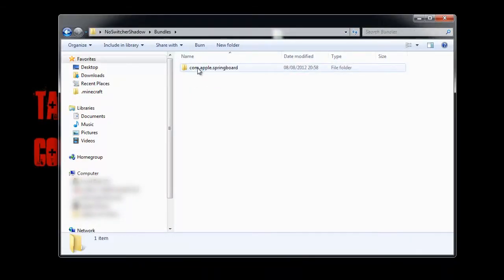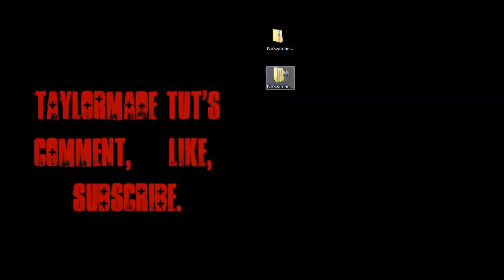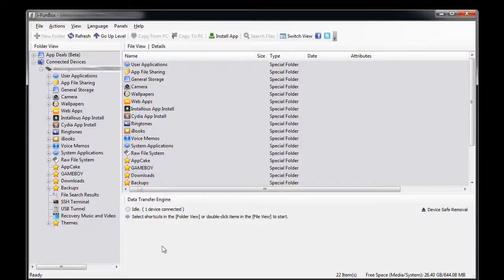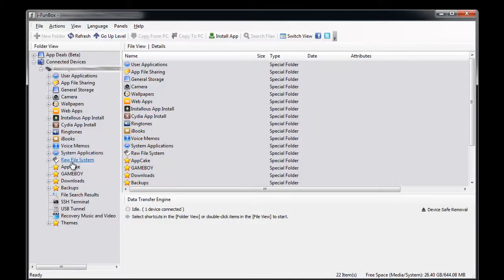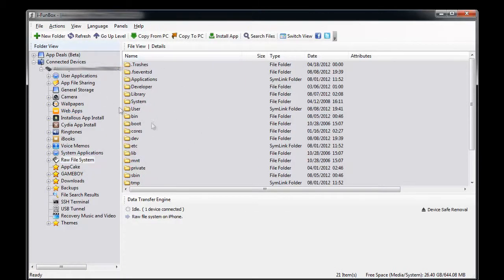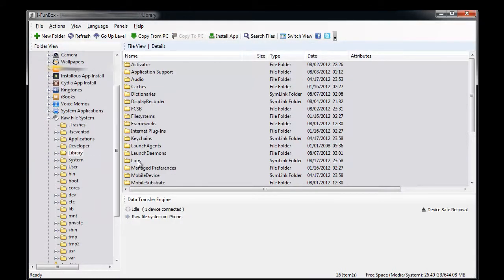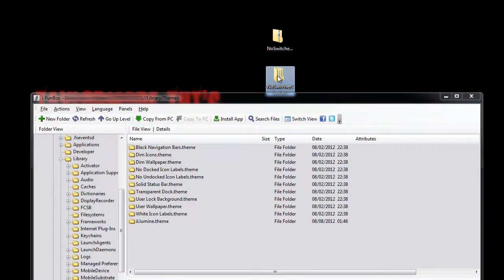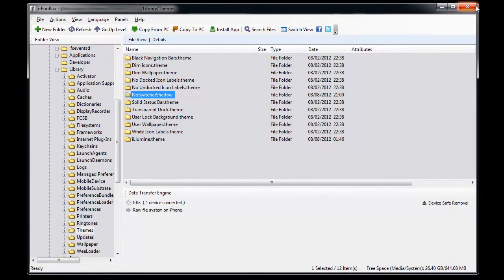Remove Switcher Icon Shadow - iPhone How to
Theme Folder Location: /Library/Themes/

Image Location: /System/Library/CoreServices/Springboard.app/
SwitcherIconShadow_______.png

**Note - Update**
On 4.2.1 firmware and after the image name is 'SwitcherIconShadow~iphone.png' on non-retina devices and 'SwitcherIconShadow@2x~iphone.png' on retina-enabled devices.
I have now fixed any filename-problems by including ALL 5 variants of the image in the tweak package (including HD retina images) meaning it should work with your iDevice as it is.

Thanks